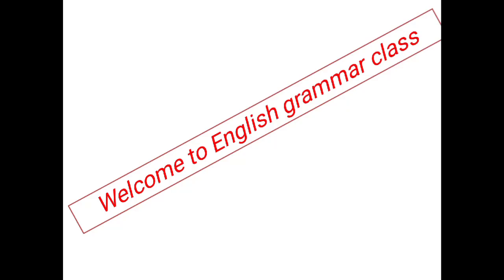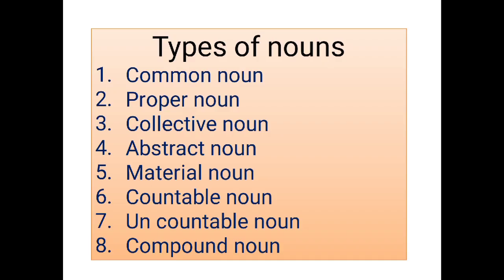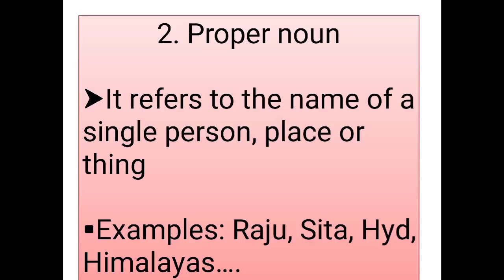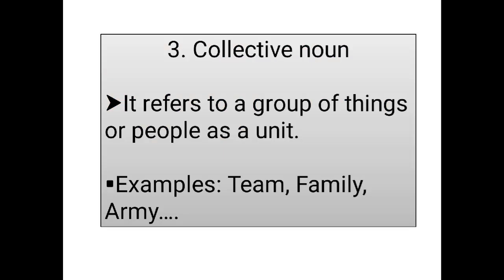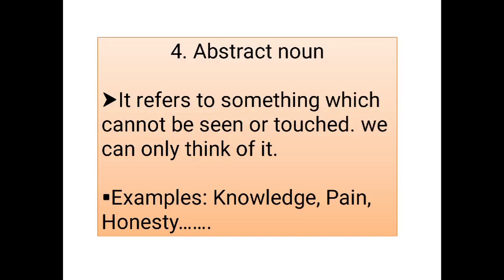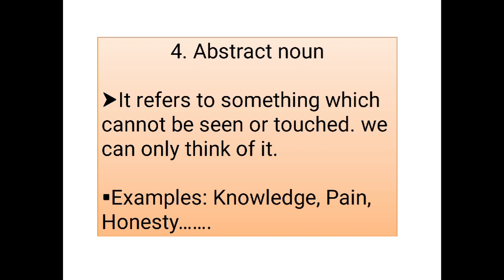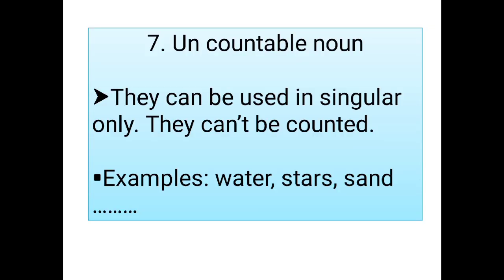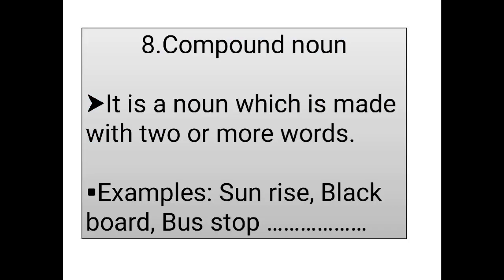types of nouns, parts of speech part-2